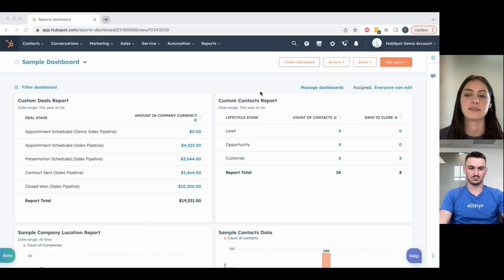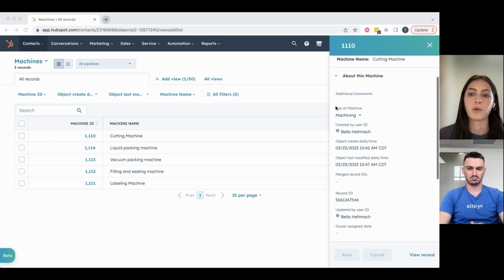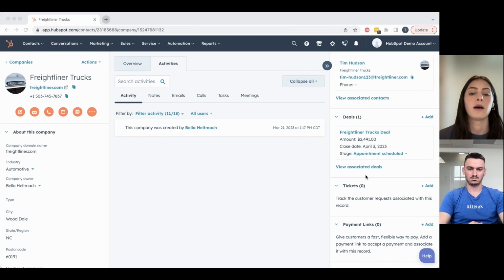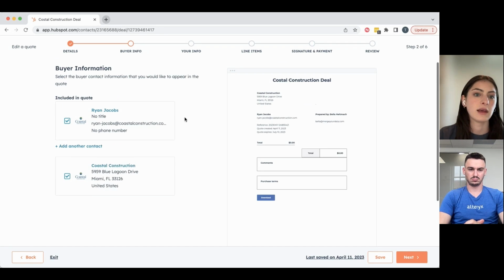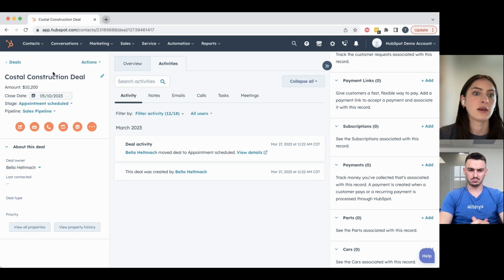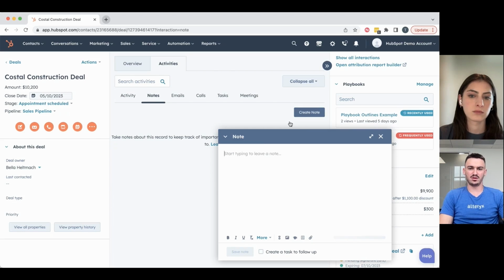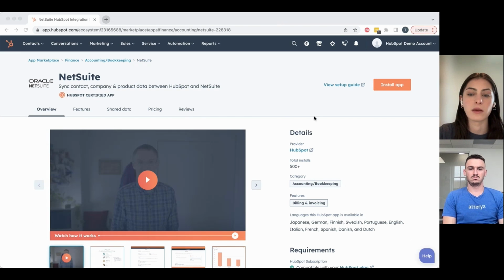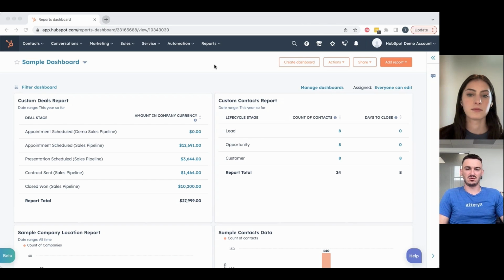HubSpot for Manufacturing Demo Walkthrough with MergeYourData.com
In this video, we walk through a sample build of how a Manufacturing company can use HubSpot's features to run their business. Marketing Hub, Service Hub, Sales Hub, and Operations Hub are all rich with ways that manufacturers can boost their business productivity, selling context, and service communication with clients.

MergeYourData.com's Bella Heltmach and Dan Saavedra walk through a basic example of a setup.

To get your own personalized demo and talk HubSpot, go to talk to the team about your specific project.

If you feel like you're not sure if HubSpot is a right fit for you, or you're not getting the ROI you expected, reach out!